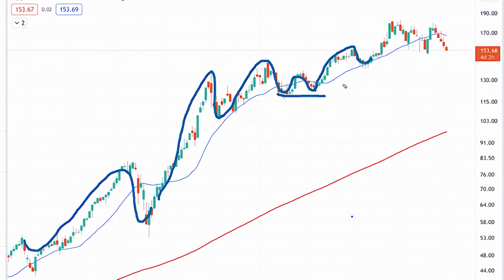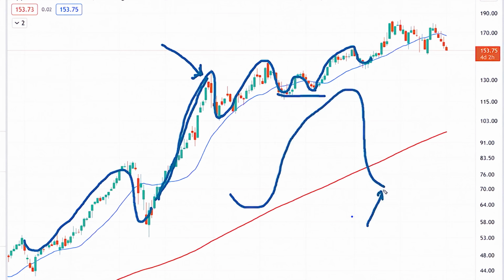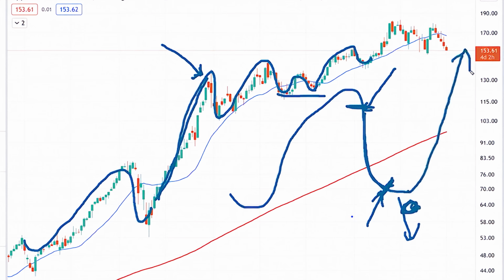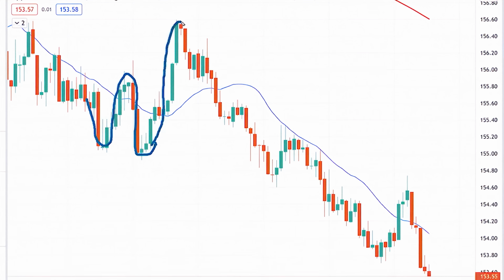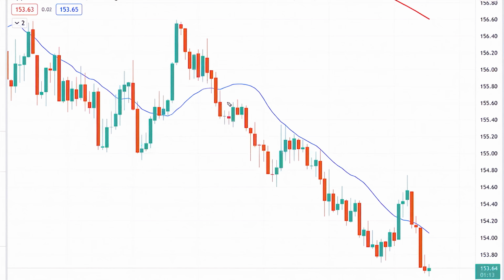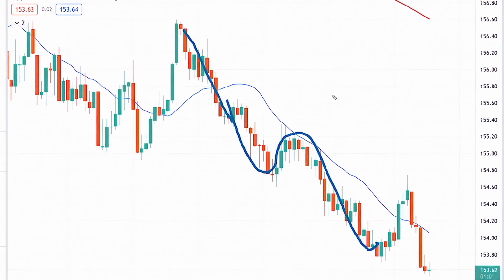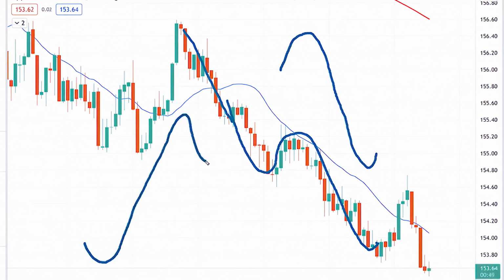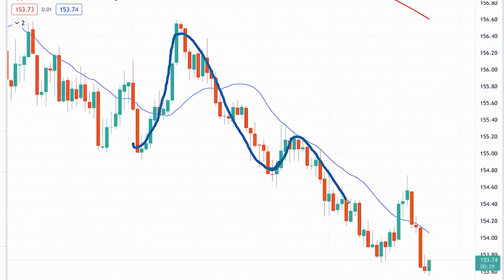The Secret Behind All Price Movement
Understanding cycle analysis has transformed how I trade. I’ve taught my traders that every market—regardless of asset or time frame—follows one repetitive cycle: the boom-to-bust pattern. Whether you're working with a weekly chart or a 2-minute chart, the same bell-shaped curve governs price action. But here’s what most traders miss—each cycle can look different: sometimes pointy, sometimes rounded, sometimes short on one side and long on the other. Recognizing those differences and knowing where you are within the cycle is what gives you an edge. If you can't identify your position within the current cycle, every trade is a blind guess.